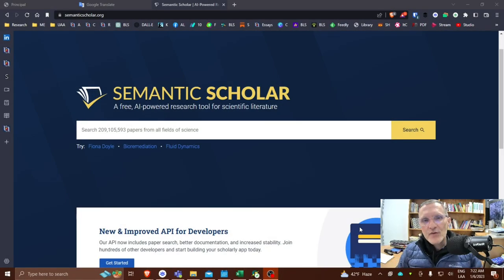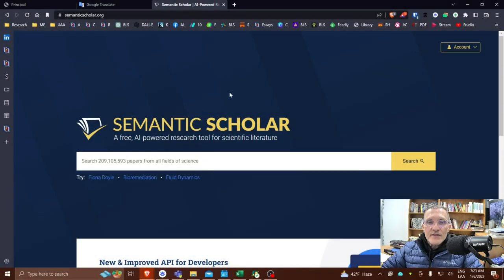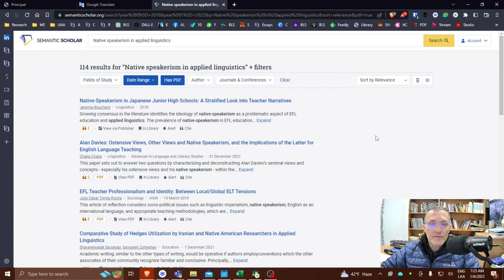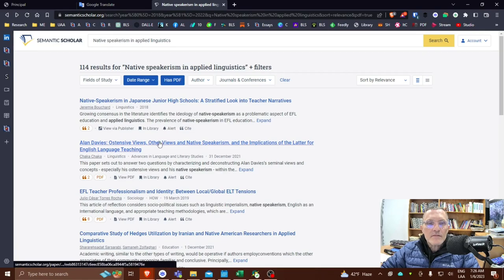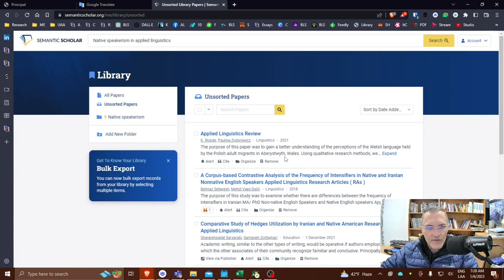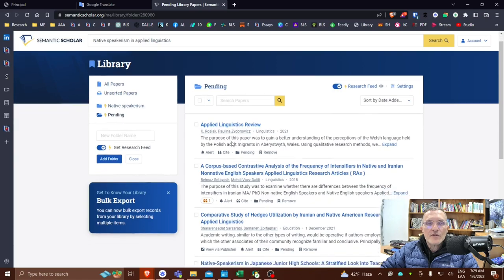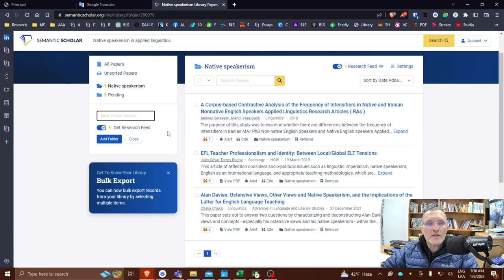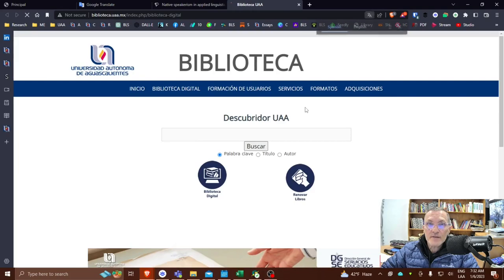Semantic Scholar: Setting up a personal library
benjaminlstewart.net